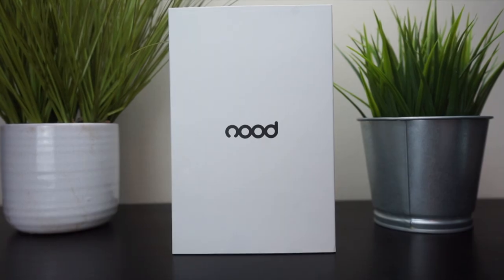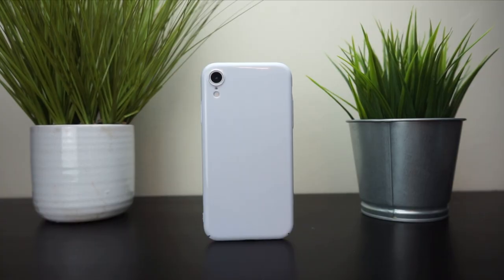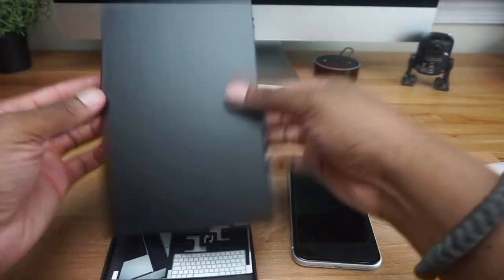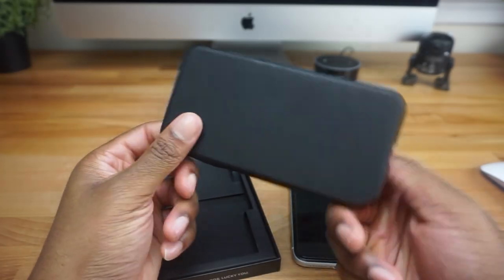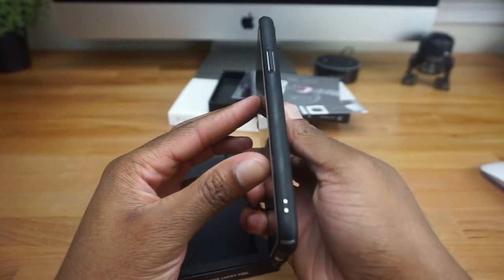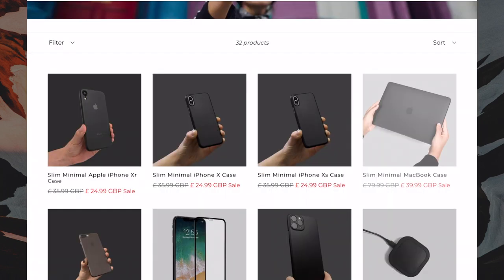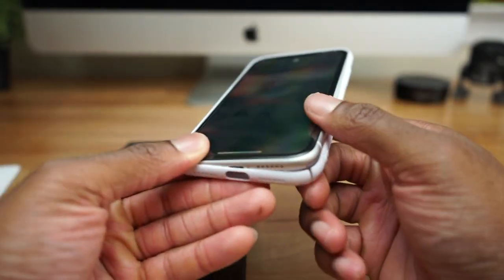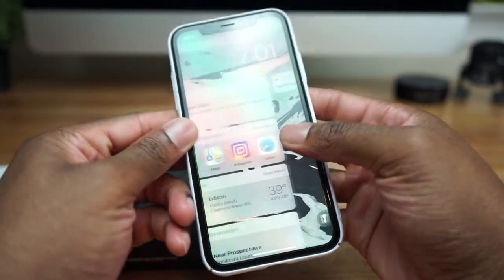Nood XR Case 2.0 | The Ultra Thin Iphone Case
// About //

Are you in the market for a new phone case? I strongly recommend NOOD to be your new phone companion!

Nood is an essential minimal brand that sells everyday minimal products. Their 2.0 cases are more durable but still minimal and lightweight. Designed to protect and preserve the aesthetic feel of your smartphone. Available in a range of matte and gloss colours.

Utility- useful, especially through being able to preform several functions.

UTLITY is all about identifying products that deliver. Here you will find a variety of videos showcasing the best products on the planet. From smartphones to gadgets ,bags, shoes and more.

My name is Solomon Crawford, I am a 24 year old technology, fashion and lifestyle content creator. Ever since I could remember I had appreciation for products and gear that were functional yet durable and minimal. Discovering minimalism has helped me become a more conscious shopper and helped me identify the things that have value in my life. I invest in quality, not disposability and come to adopt the phrase “Fewer but Better” as my personal motto. Join me as I showcase some of the most useful products I’ve come across.his channel is my journey through lifestyle habits and personal growth. So you can expect to see videos on me defining minimalism for myself. As well as lifestyle tips and product reviews on things I see value in. Thanks and I hope you enjoy the ride.

Follow Solomon Crawford to get inspired by new videos weekly!